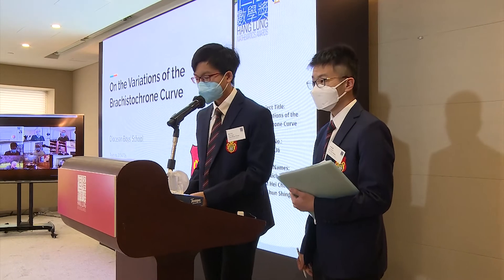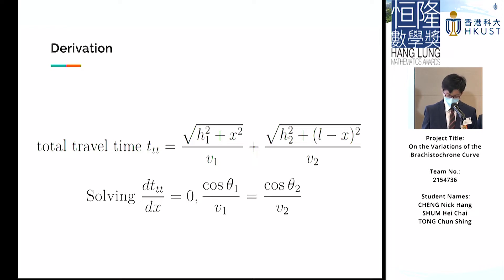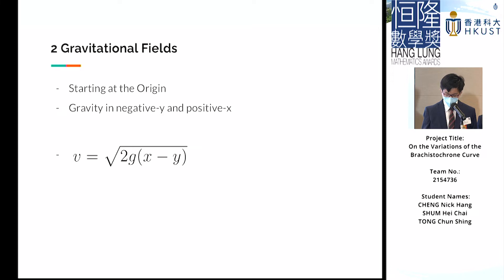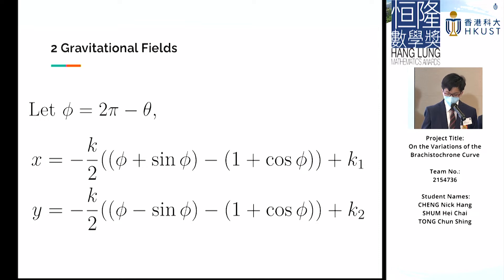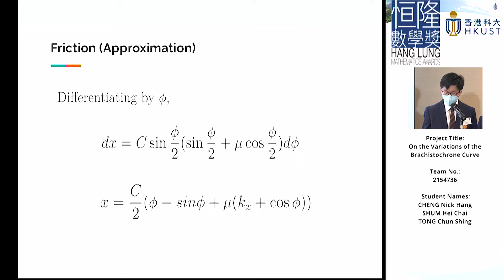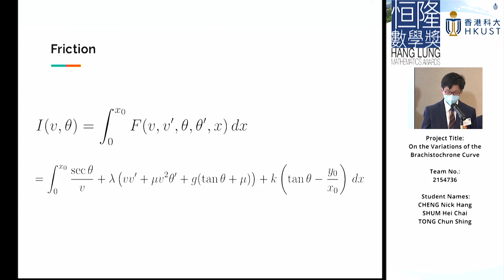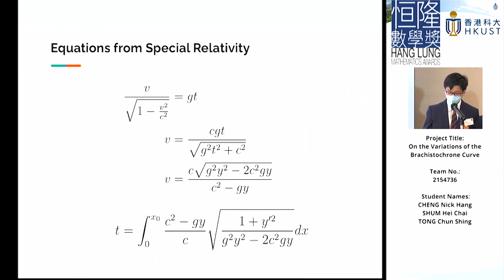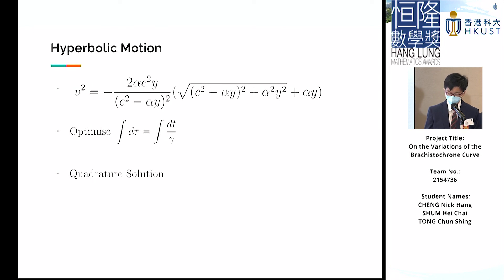Oral Defense 2021HLMA 03 Honorable Mention - Diocesan Boys' School